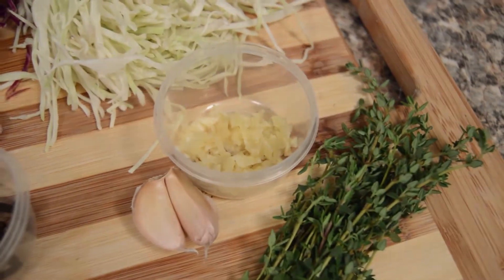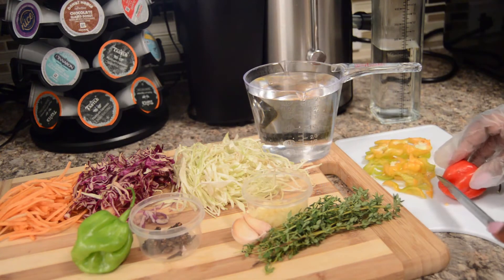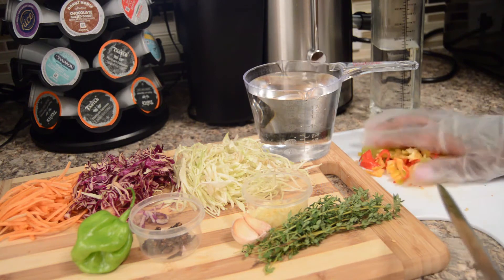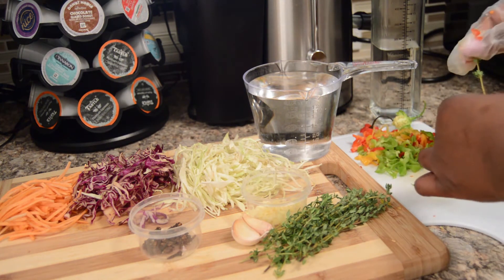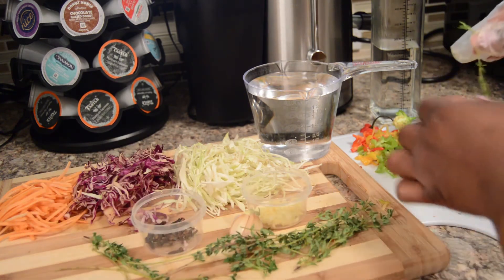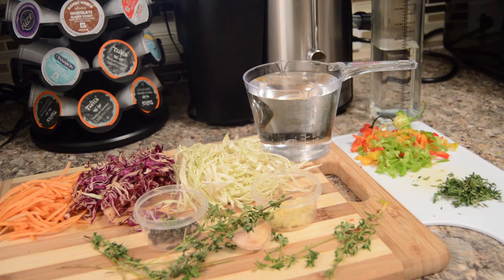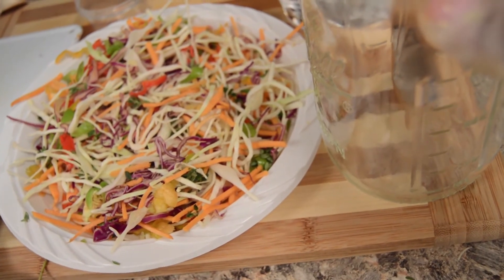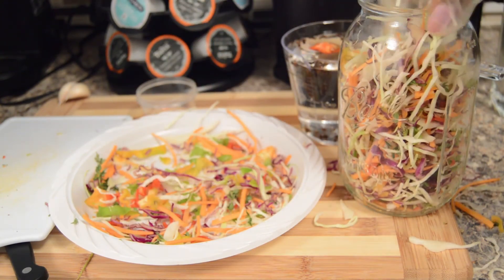Haitian Pikliz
How to quickly make Haitian Pikliz. For the full recipe, go to iamcheyna.com.